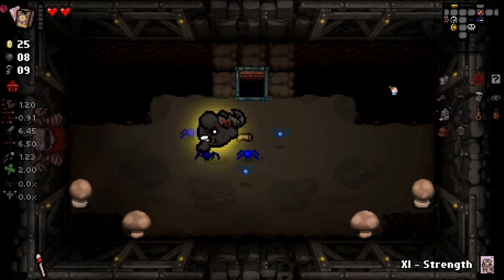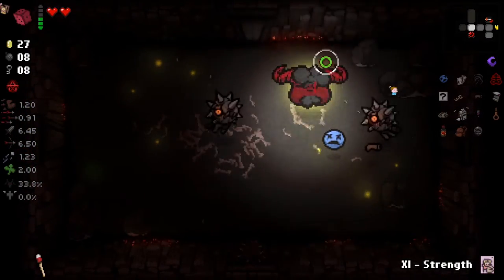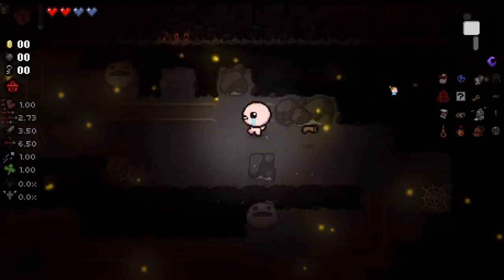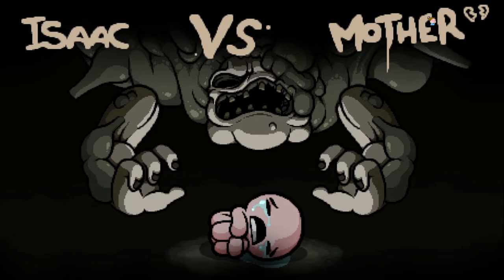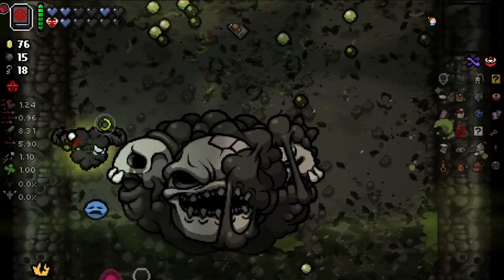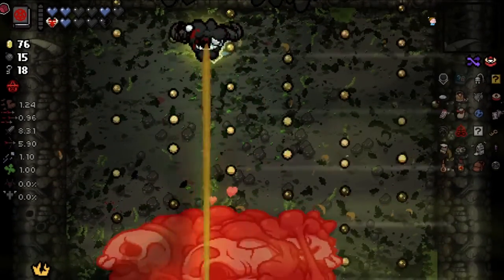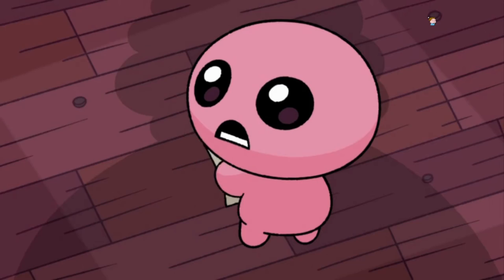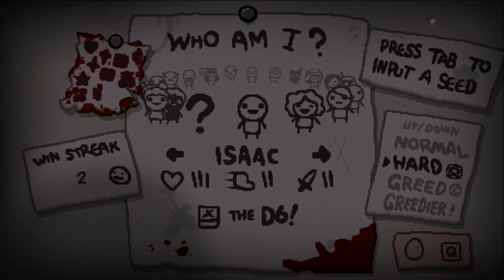Isaac vs Mother | Binding of Isaac: Repentance #8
rainbow brimstone